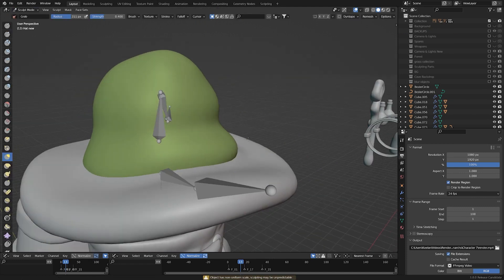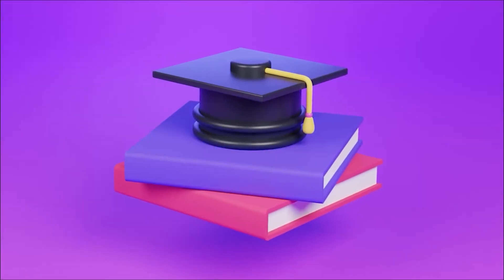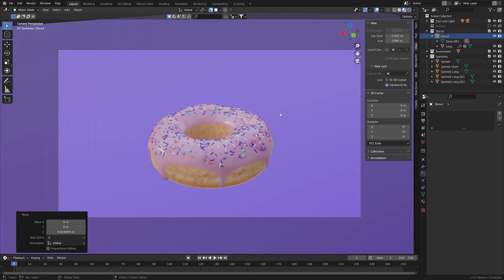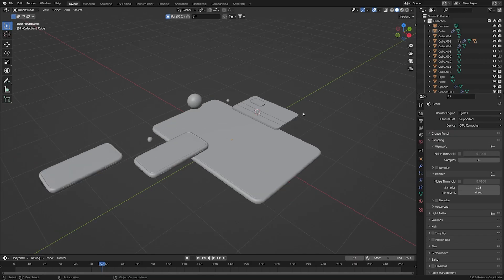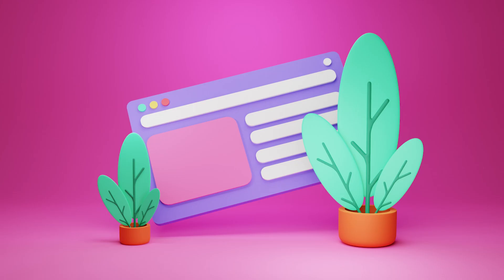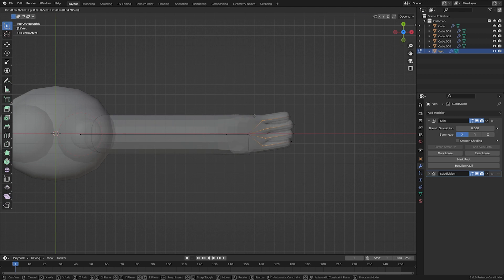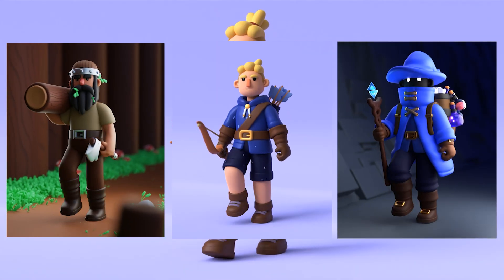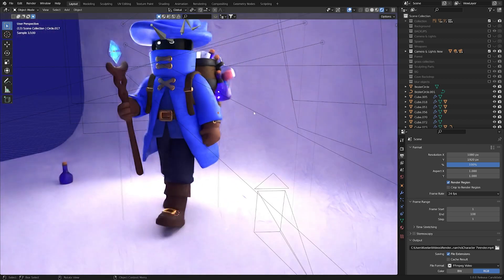My Blender Journey and Progress- How I got started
Welcome back to the channel, today I thought it would be interesting to talk about how I got started in Blender and the journey that led me down the rabbit hole using this amazing free piece of software. I hope you enjoy.

Keelan